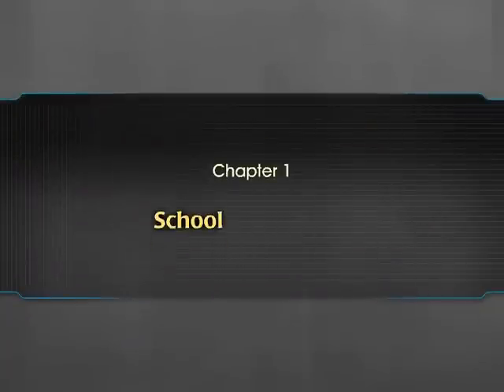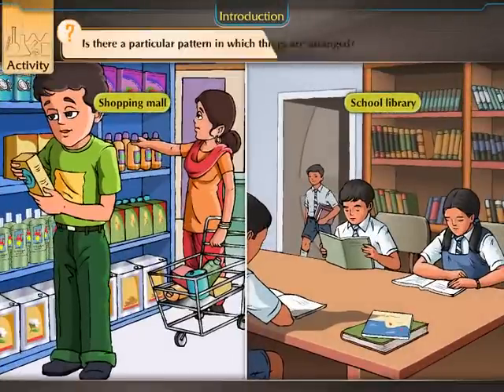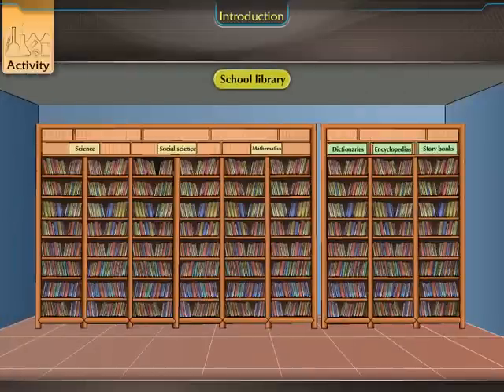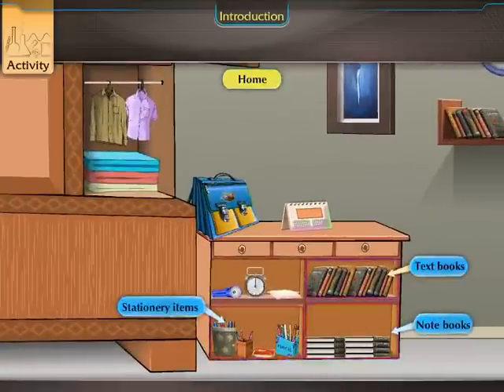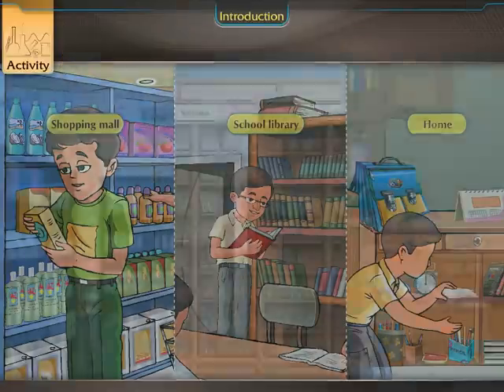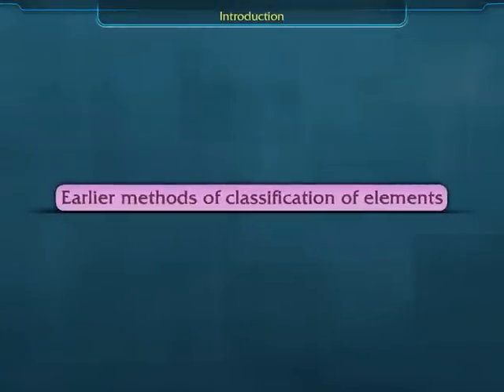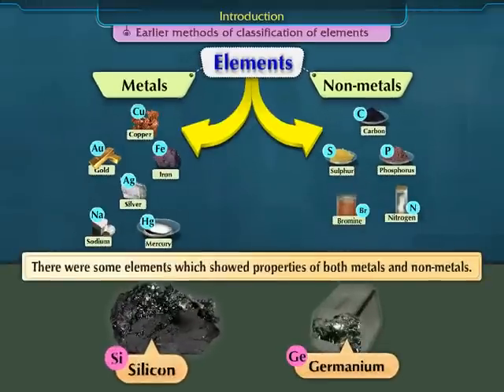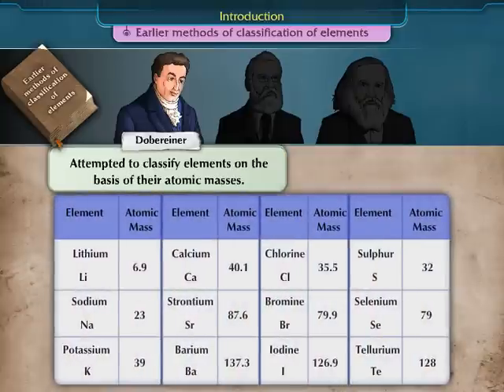Maharashtra Board-English-10th Standard-Science-School of Elements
Video on School of Elements for Maharashtra State Board for English Medium - Class 10